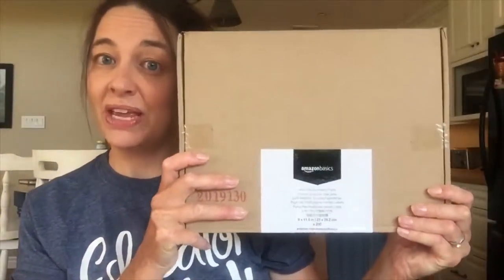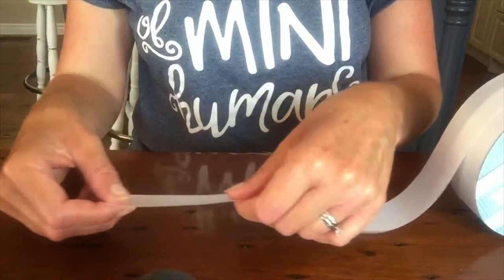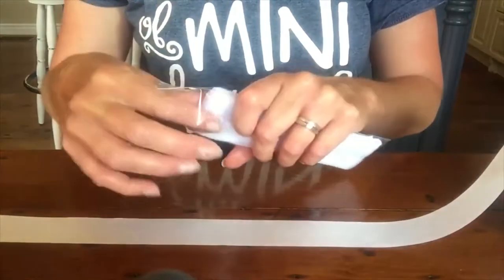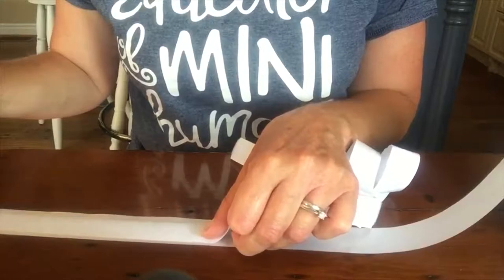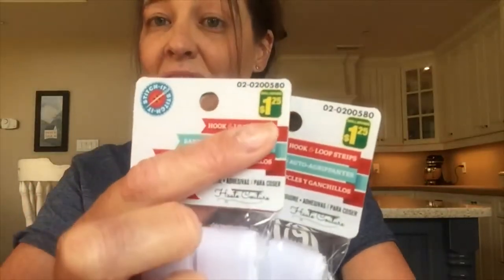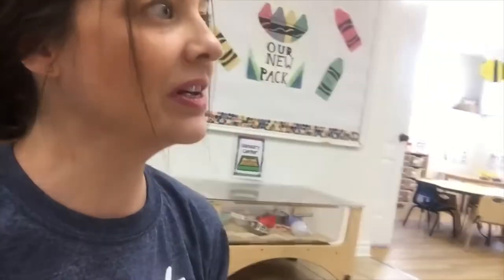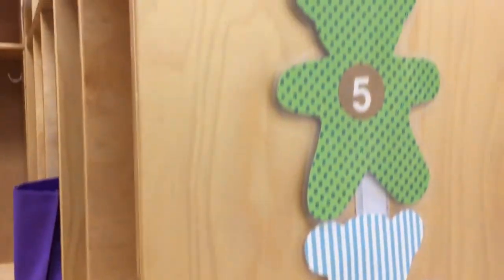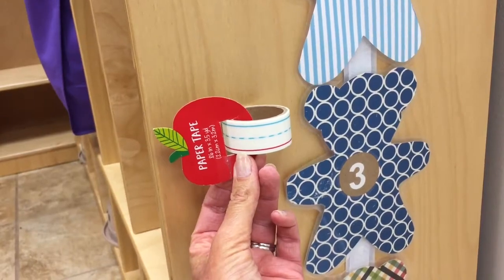Preparing a Teddy Bear Math activity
Join me while I prep a Teddy Bear Math activity for our Teddy Bear theme! It will meet a few different learning objectives such as counting, measuring and putting the numbers in correct order.